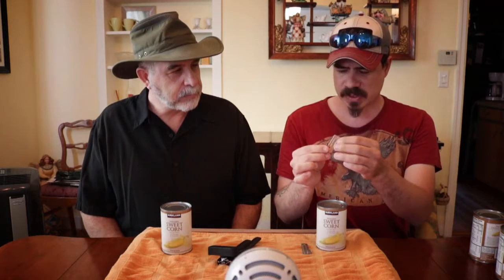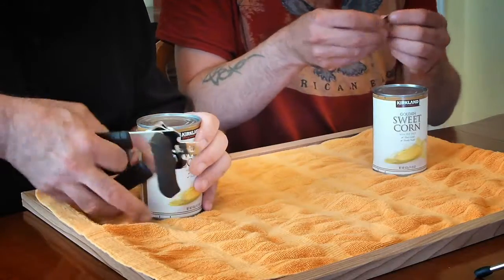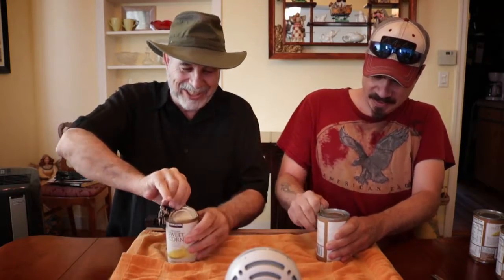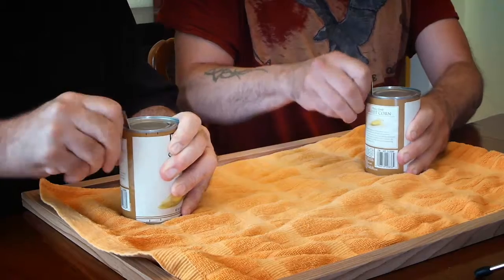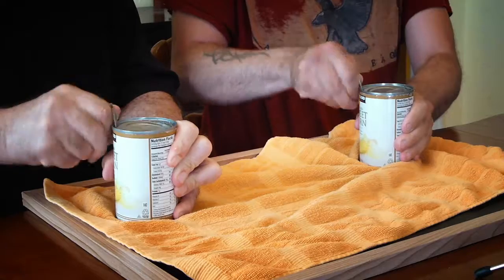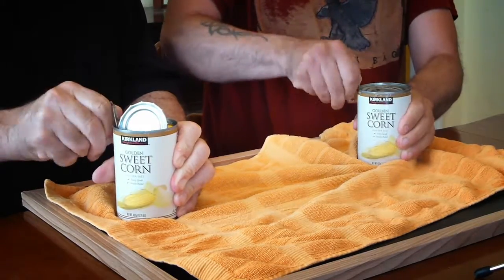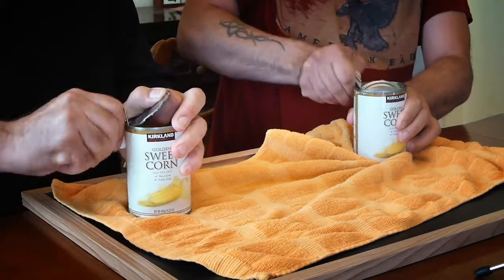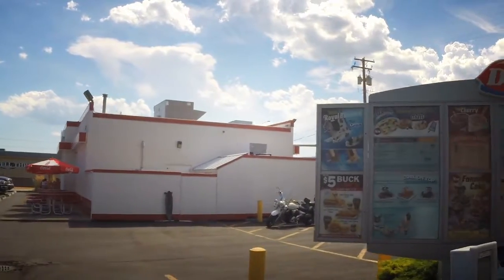Serious Can Opener Race